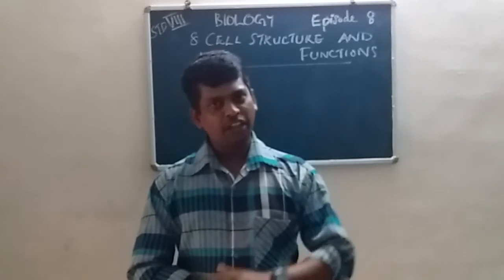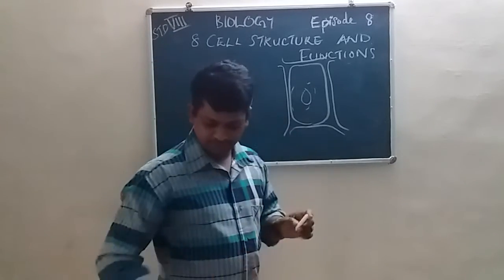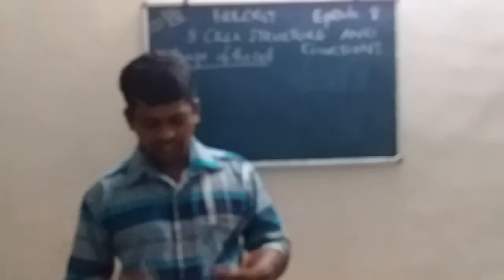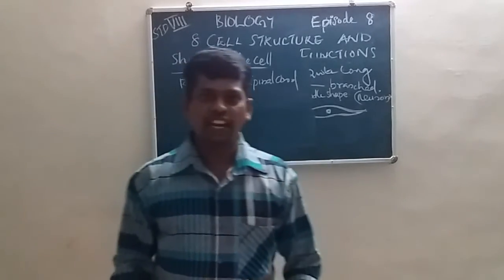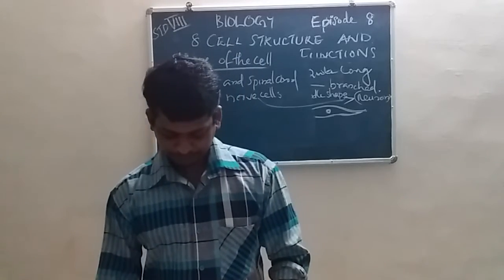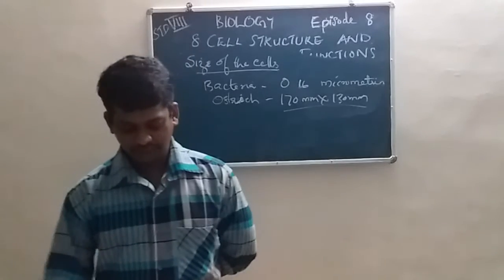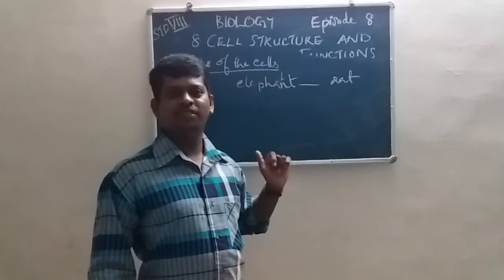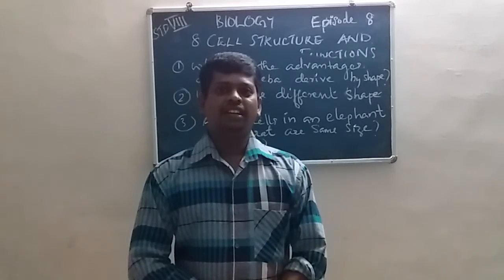HMCS CLASS VIII BIOLOGY EPISODE 8